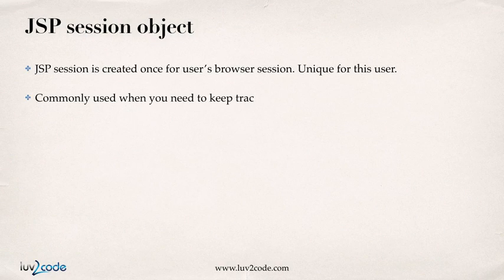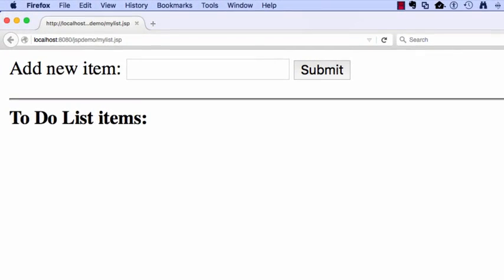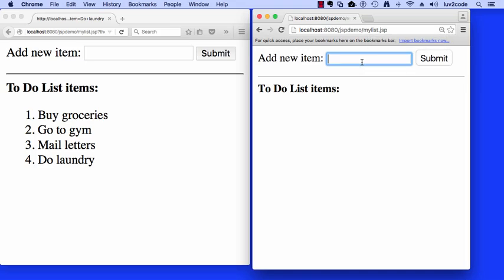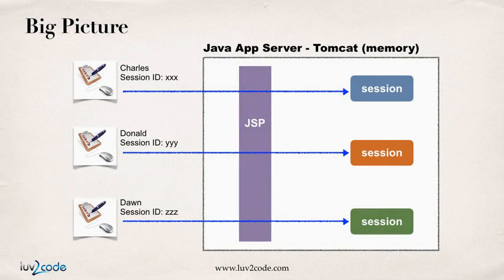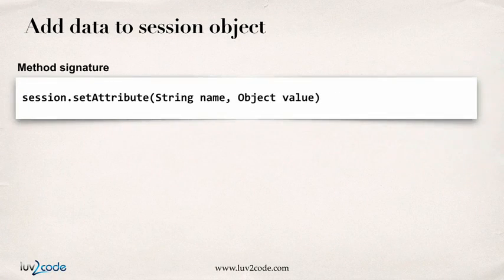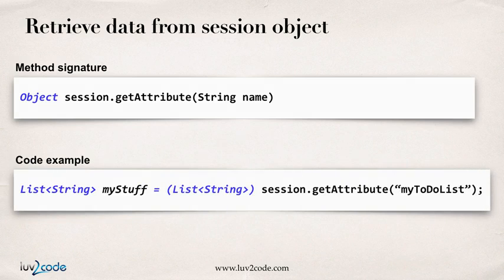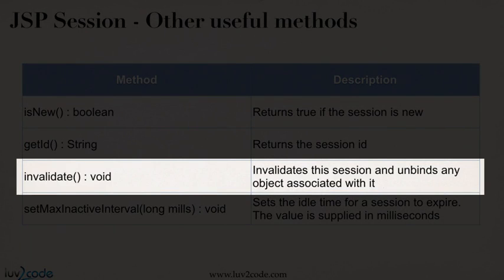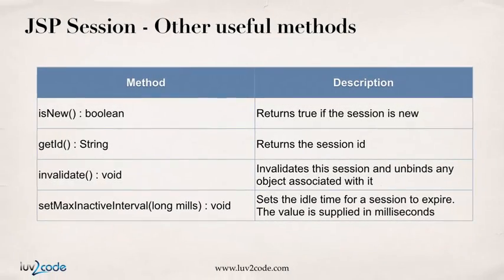Trackinguser action with session(JSP&servlet)(part 1)